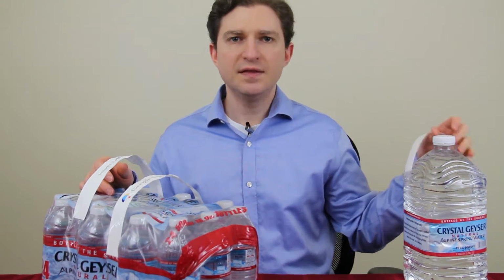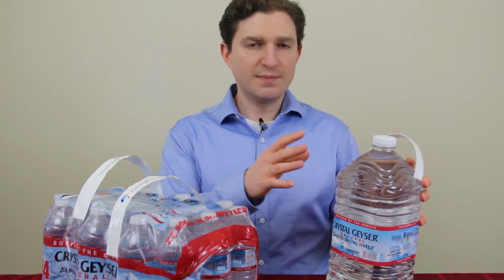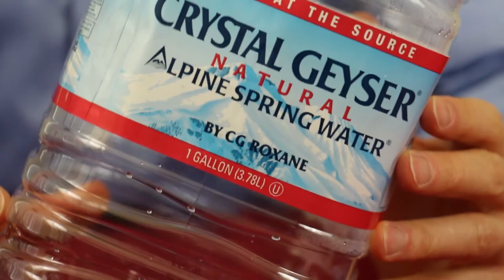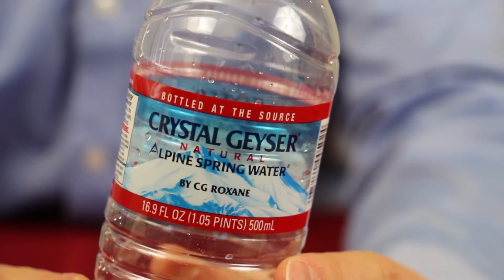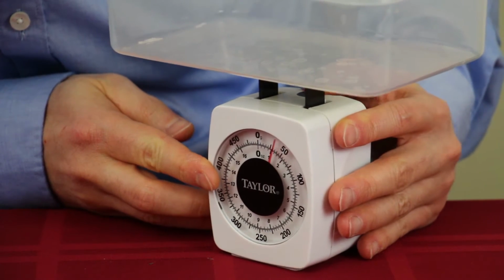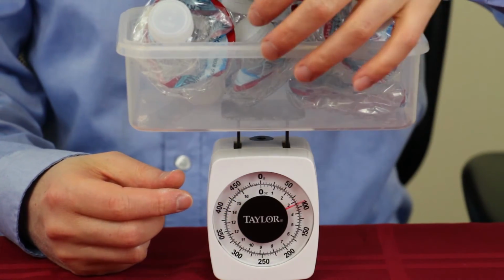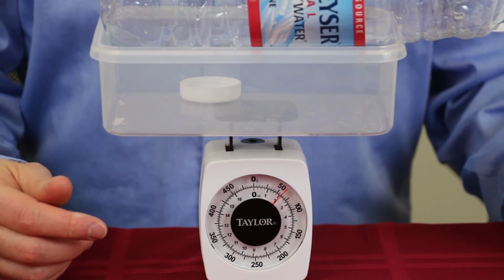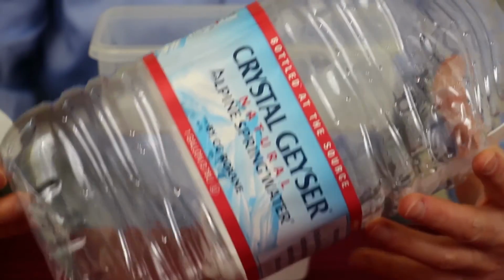Are bigger plastic water bottles better than little ones?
A little bit of science at home.